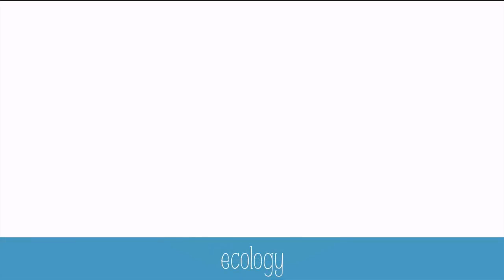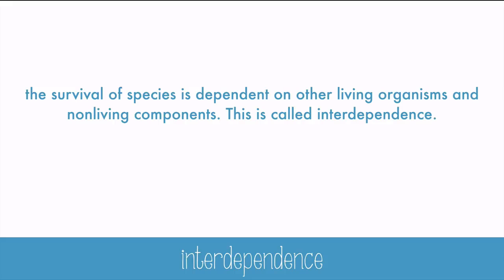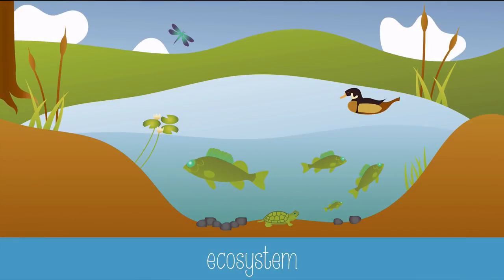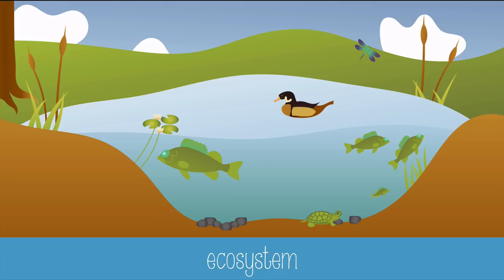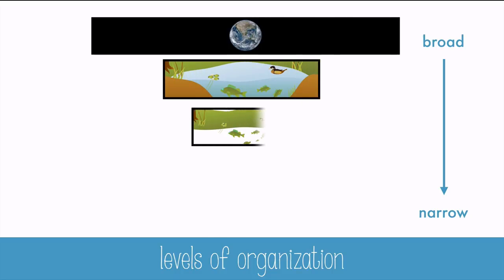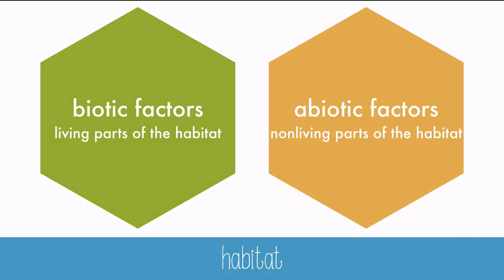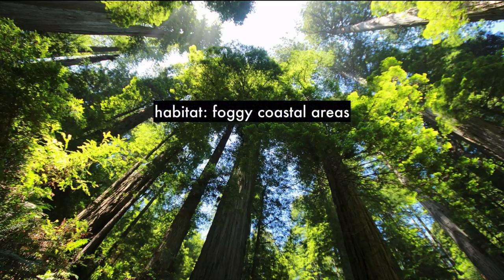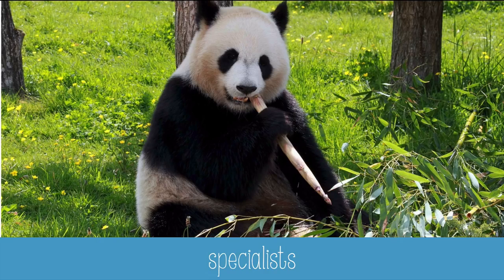Introduction to Ecology